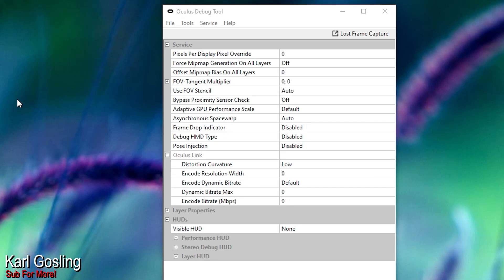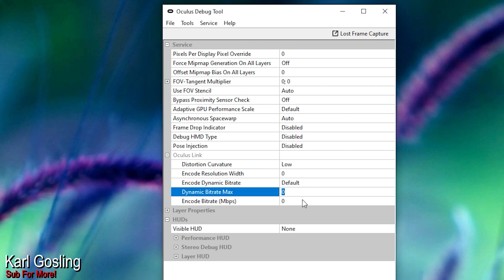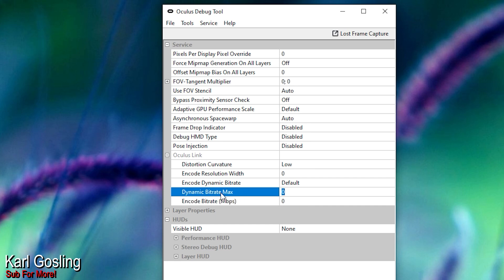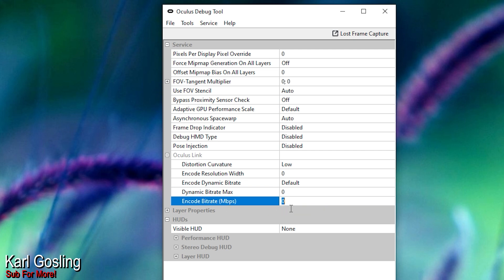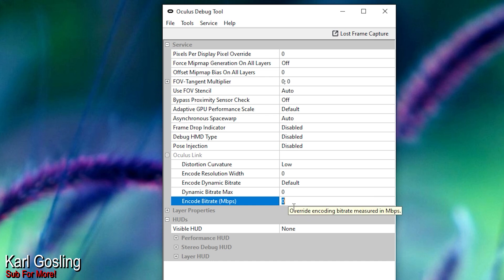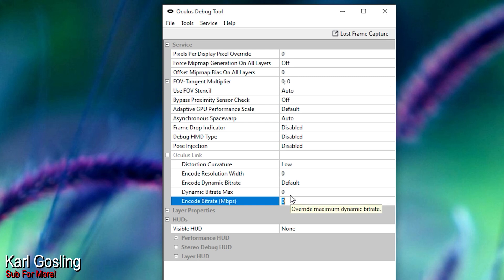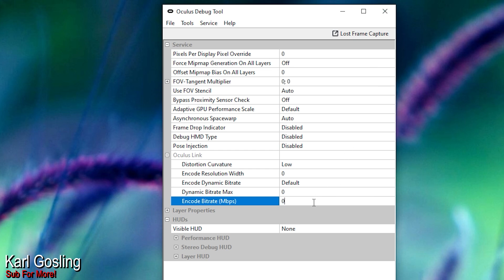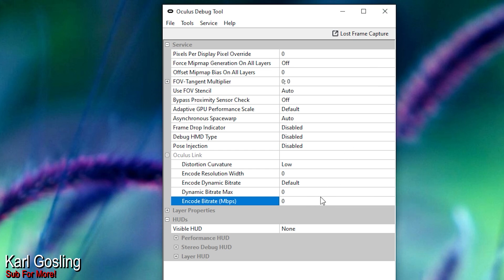Oculus Air Link Performing Like Poo? Horribly Slow & Laggy? Here's a fix! :)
If Oculus Air Link is performing really slow and laggy then this may well be the fix for you!